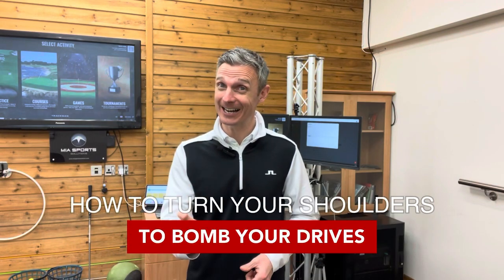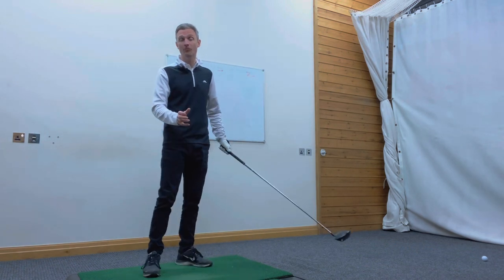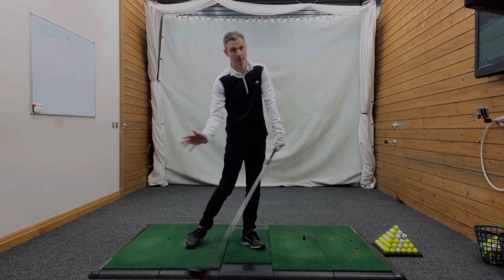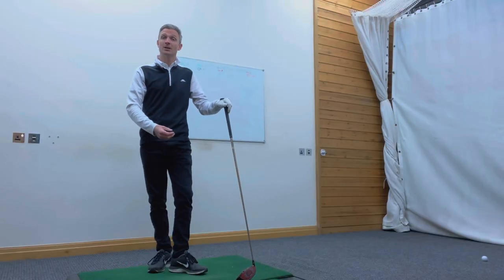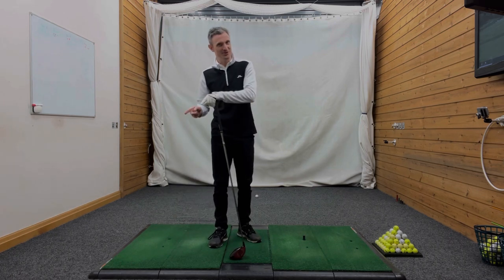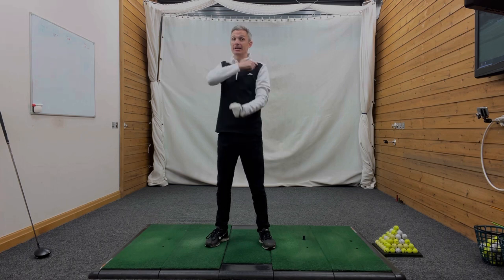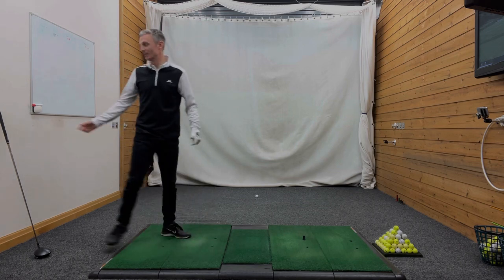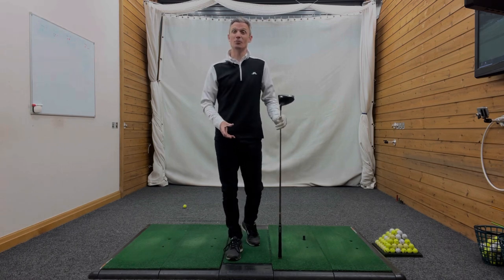How To Turn Your Shoulders Correctly In Your Golf Swing And Bomb Your Drives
In this video, I will show you how to create a big full shoulder turn in your golf swing so that you can generate a ton of speed without compromising on accuracy. This is a topic that confuses a lot of golfers. This video will simplify this complex concept so that you can bomb your drives long and straight.